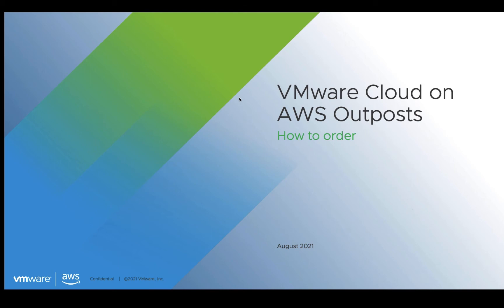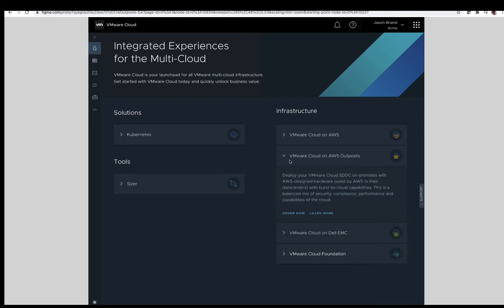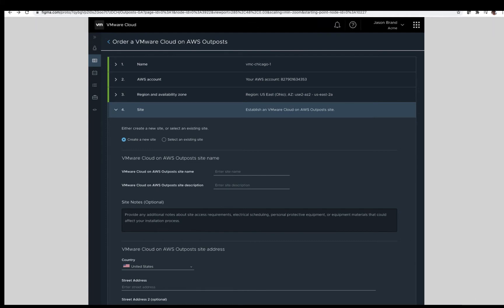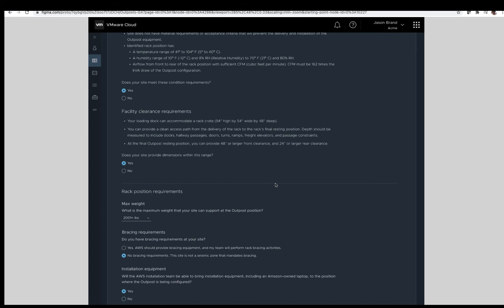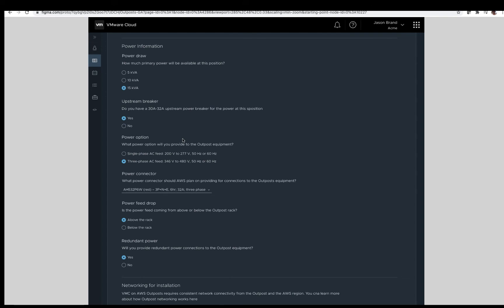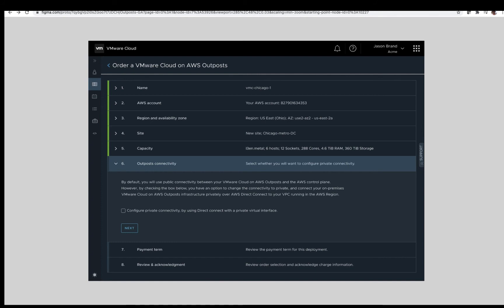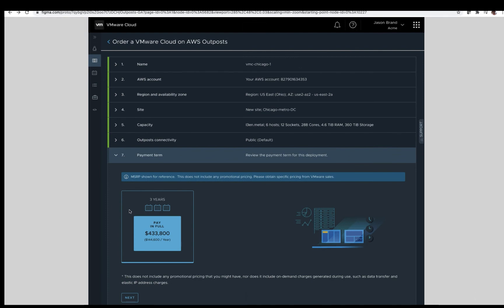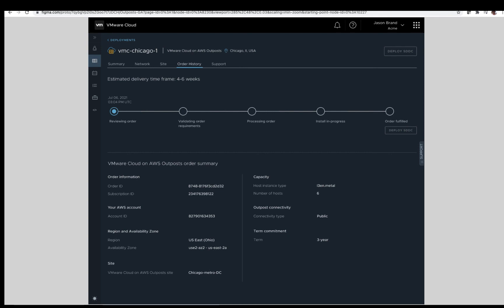VMware Cloud on AWS Outposts: Order flow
This video showcases a step by step guide on how to place an order for VMware Cloud on AWS Outposts